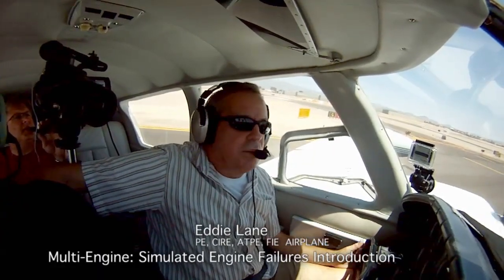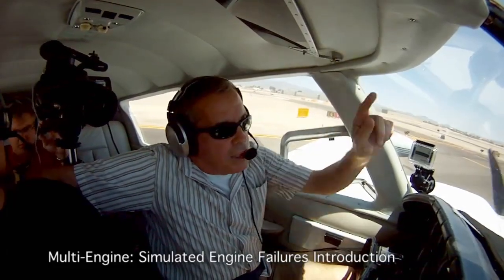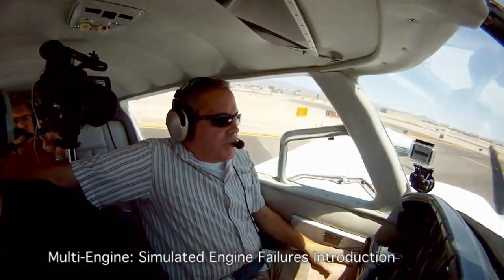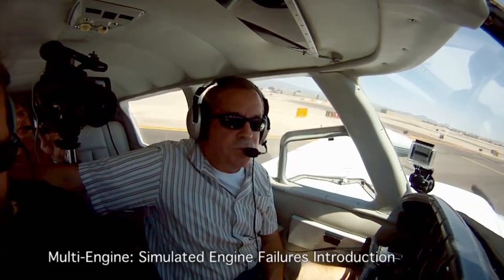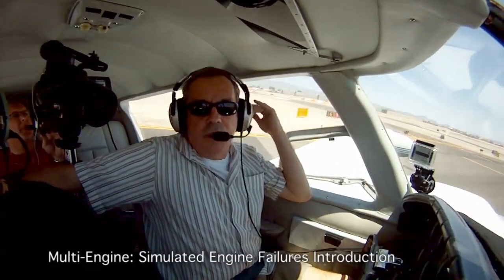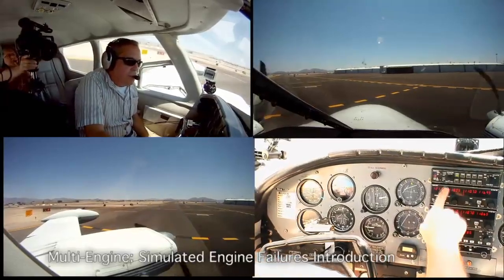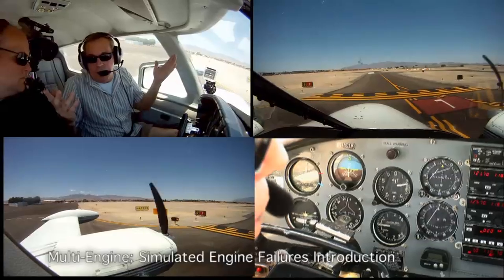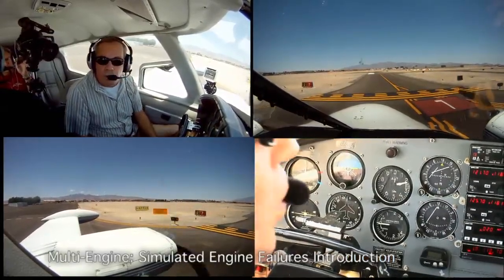Multi-Engine Lesson 1: Simulated Engine Failure - Ground Lesson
Instructor and DPE Eddie Lane explains multi-engine simulated failure scenarios before we take off. Cessna 310.